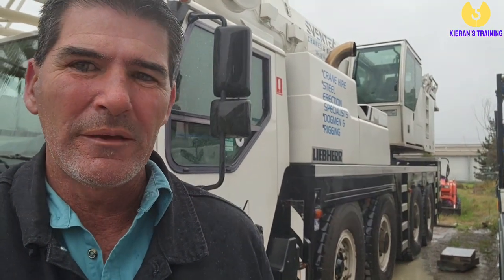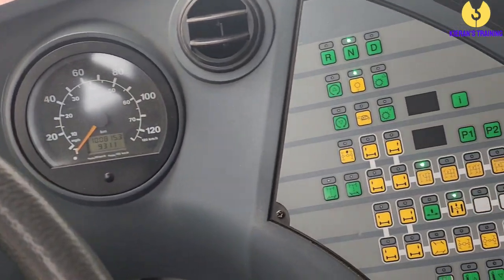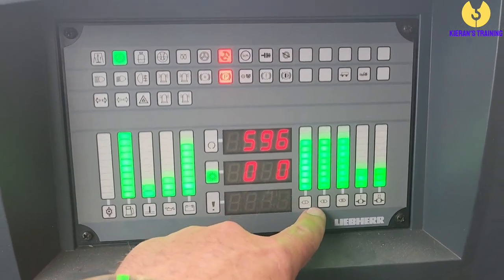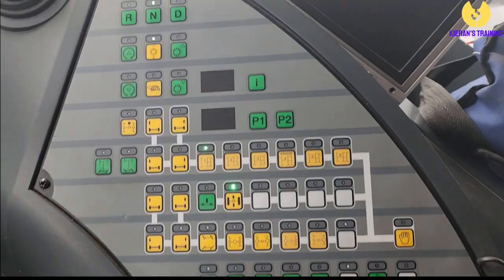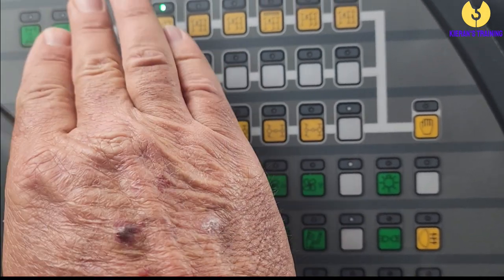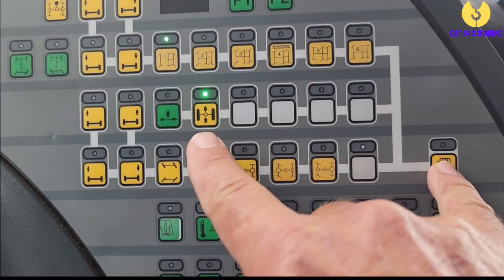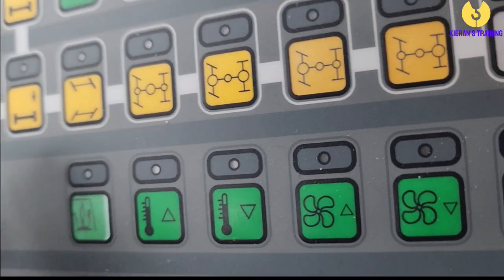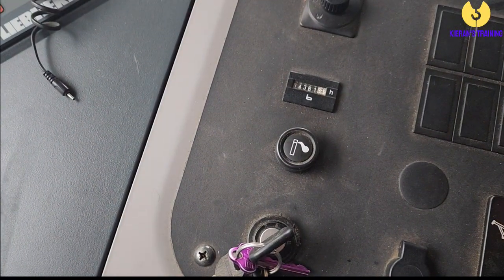Liebherr crane LTM1090 Lower deck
Explaining the lower deck in a Liebherr LTM1090 mobile crane, which is a common crane used throughout the world in the crane industry